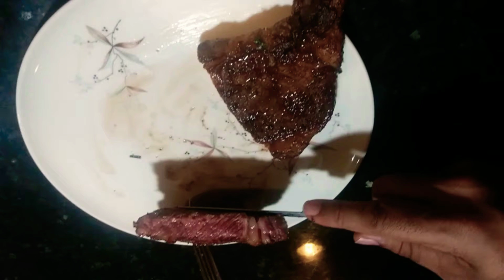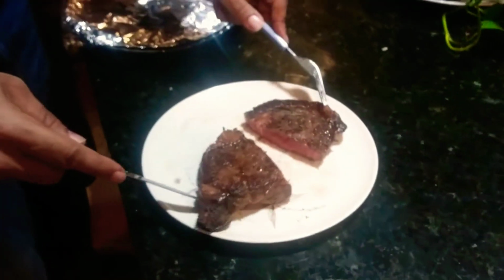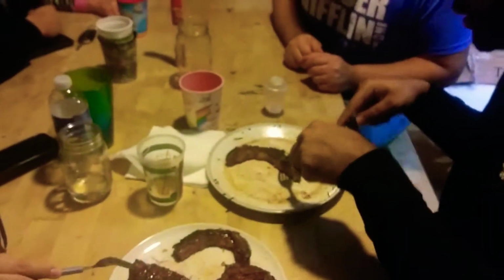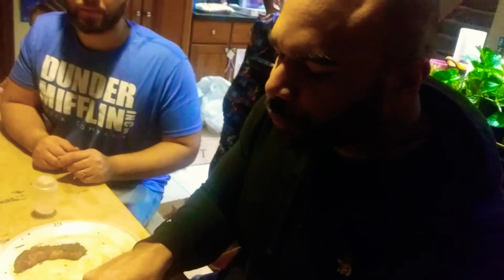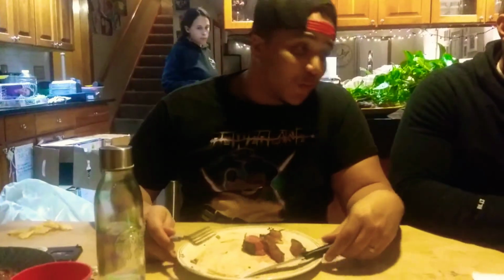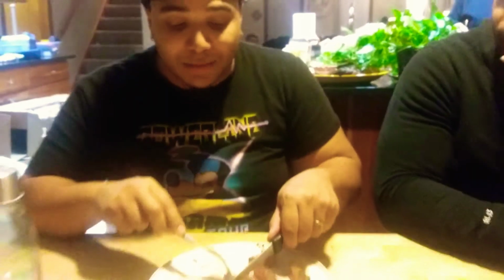Steak Perfection with Majustice!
Cooking the perfect steak take a lot of patience, attention to detail, and care. Down to buying the perfect piece to using the perfect pan it all comes full circle and every bit of it counts as you can see from my man Majied. He takes us step by step thru this process. Even though you can't hear him very well because of the vent and the searing sizzle you can still see it great and follow the steps! Enjoy